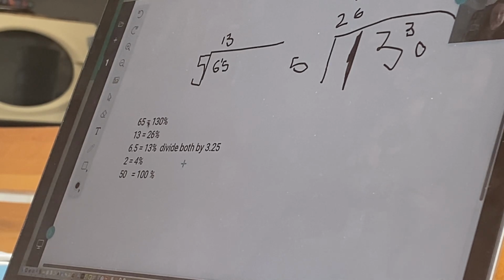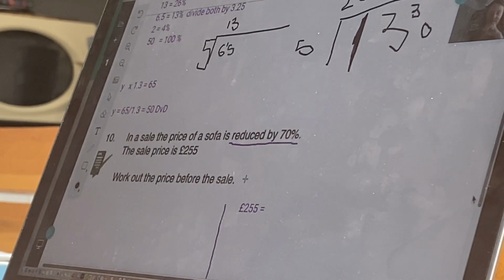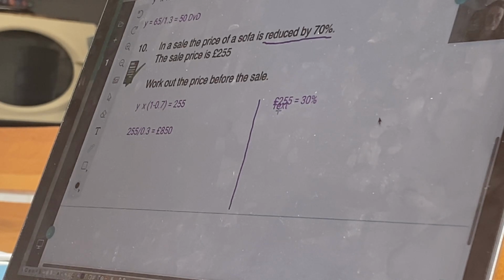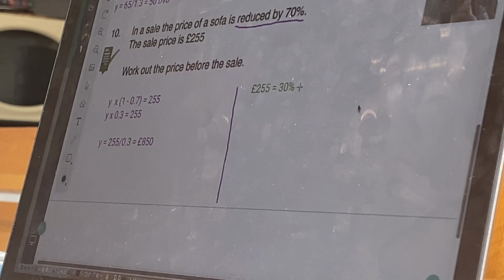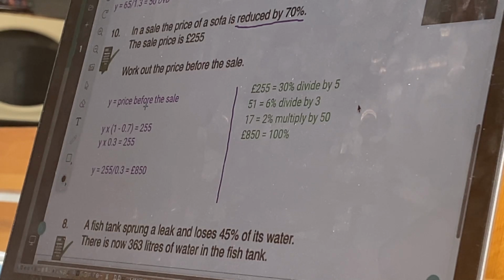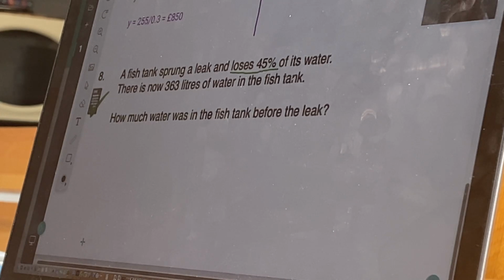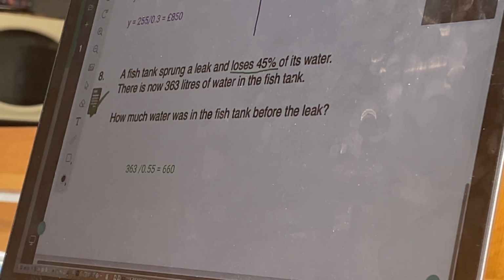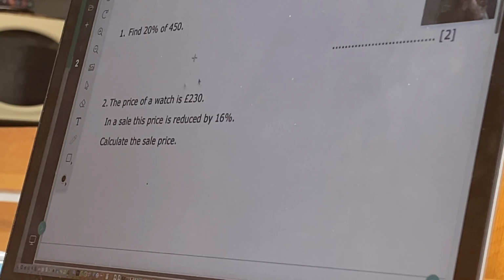Tonia 17 March 2